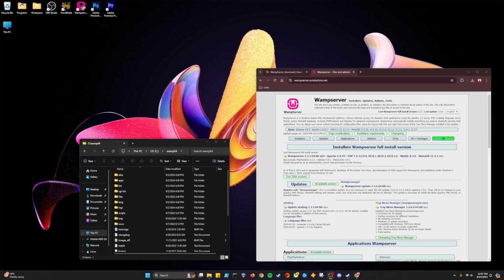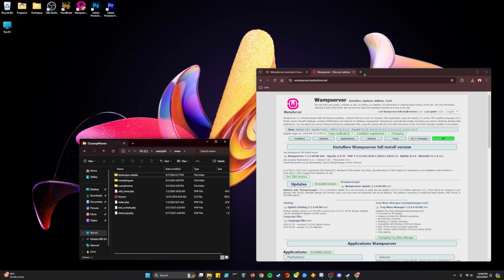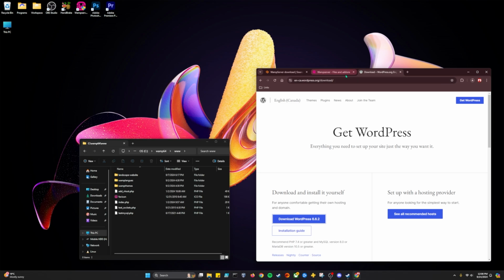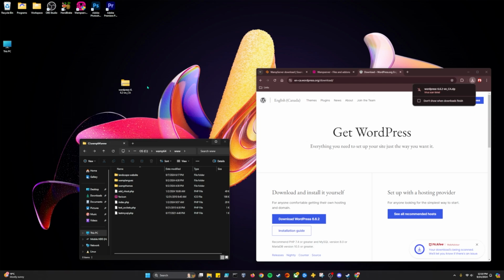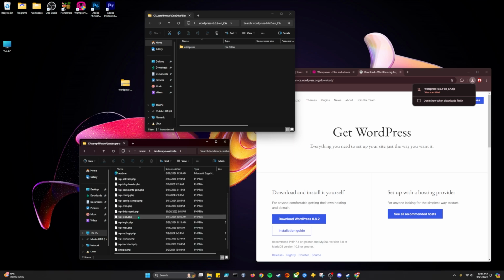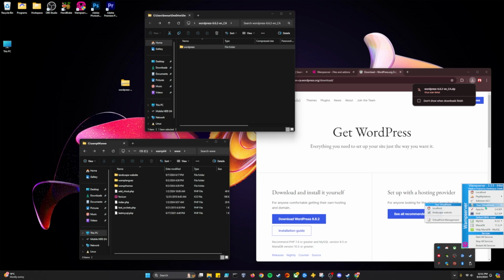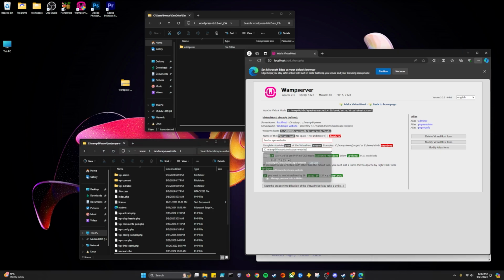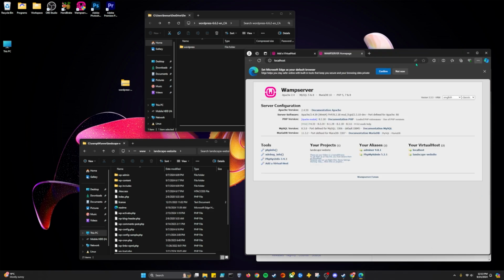Pt.3 - Configuring Wordpress - Build a Landscape website for clients with Elementor & WAMP